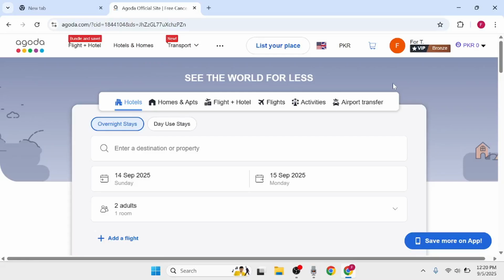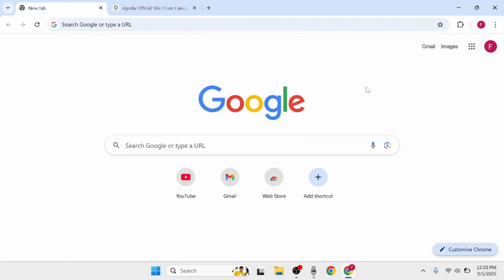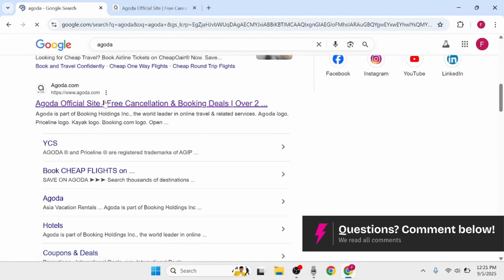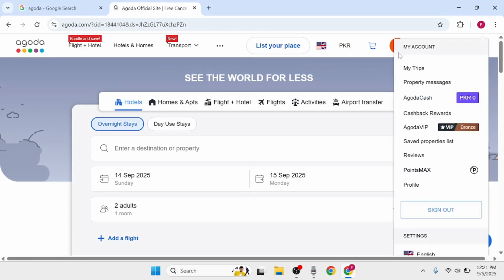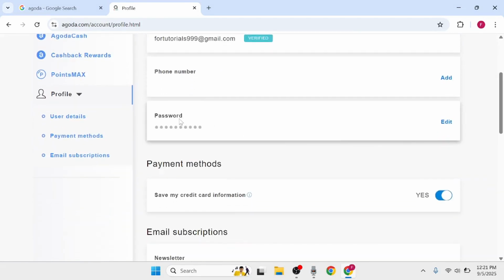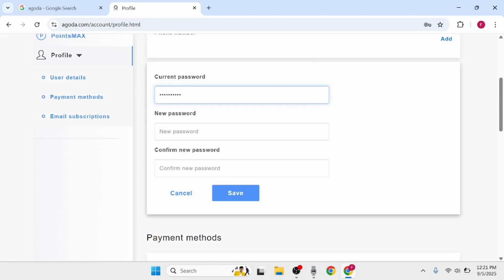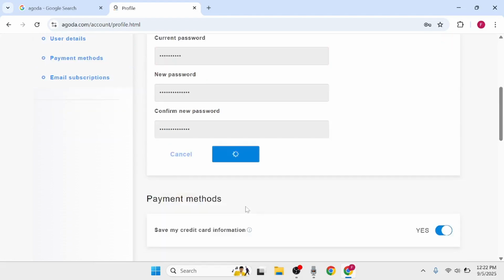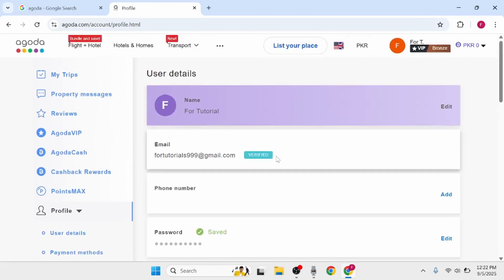How to CHANGE PASSWORD in AGODA (Step by Step)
Learn how to change your Agoda password to keep your account secure and easy to manage. Please consider liking the video and letting us know if you have any comments, ideas or questions, we really appreciate any feedback! We have plenty of other tutorials on our channel so come and see if we can help you with anything else :)